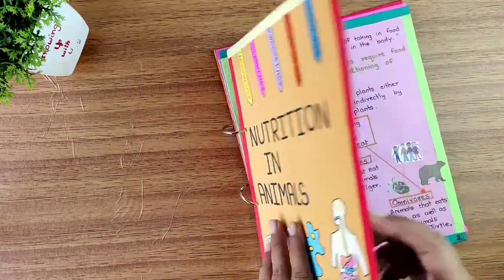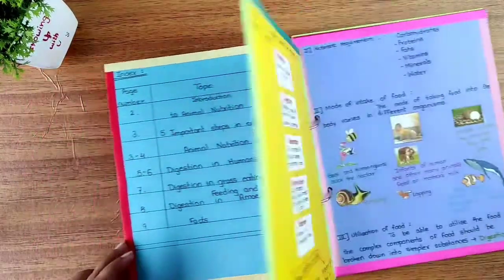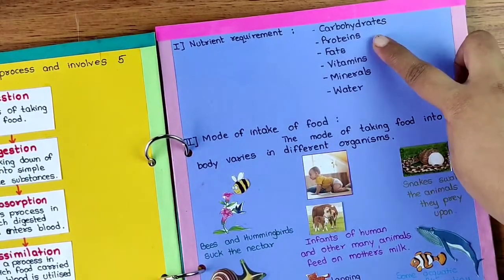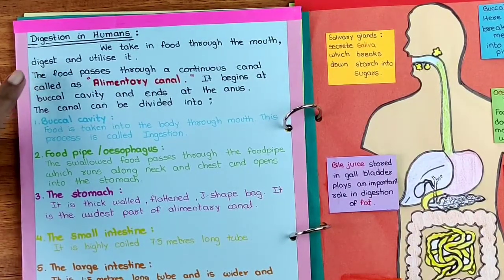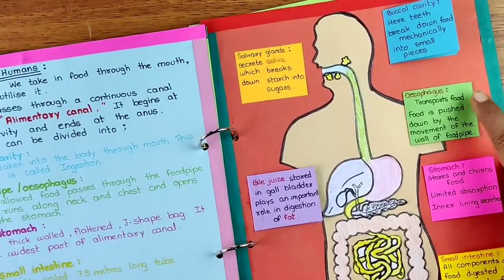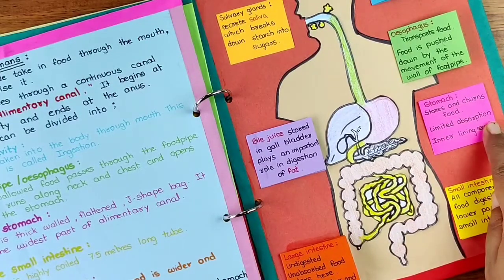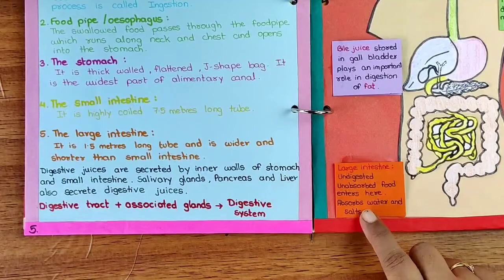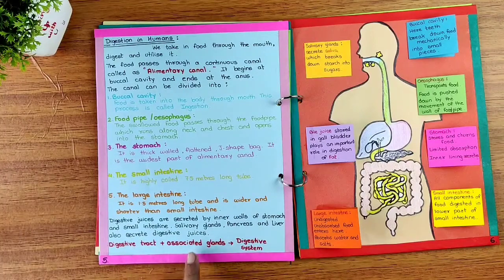Scrapbook on Nutrition in Animals part-2 l Nutrition in Animals project l Nutrition in Animals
About this video : Made this video in 2 parts . In this 2 nd part I have included pages 8 , 9  and reading out the whole project.
Do let me know about the project in the comment box below.

Page 8 - 0:00
Page 9 - 3:37
Reading of
Whole project - 4:18

About this channel :
Learning starts from home .
During childhood kids brains are like sponge so whatever we give they will absorb . But at the same time this should not be a boring process. So I have tried to give it a creative edge for better understanding of the subject which can easily be done at home . And hence sharing the same with you all .